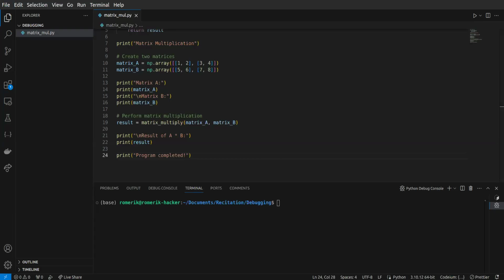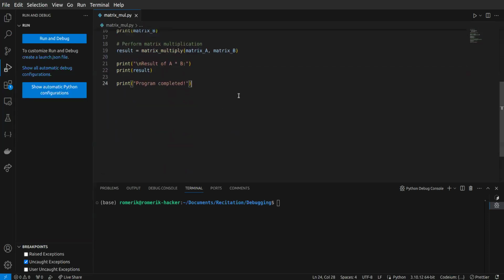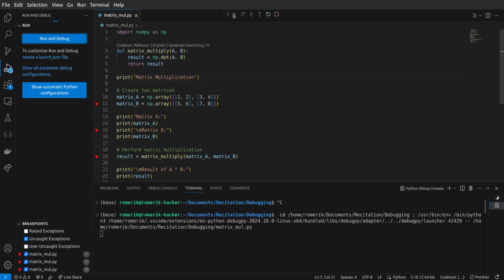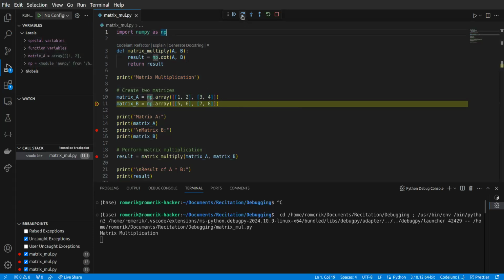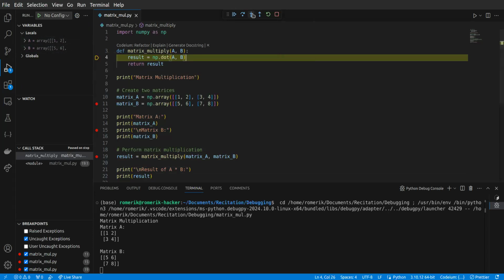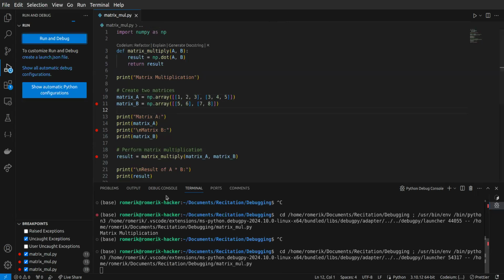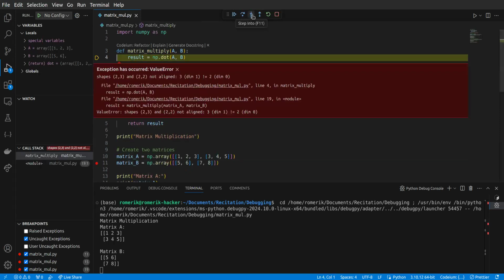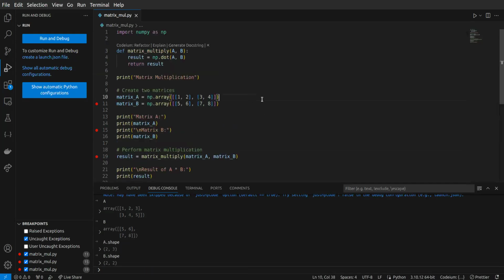Fall 2024 Recitation 0N - Debugging Part 2